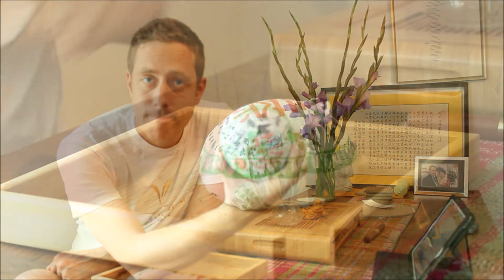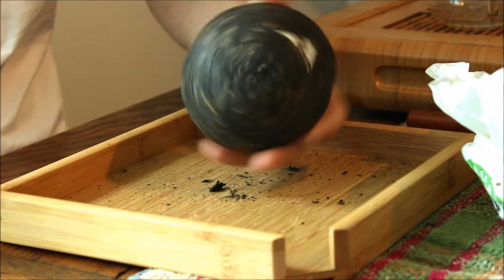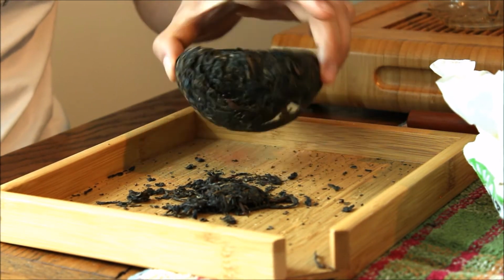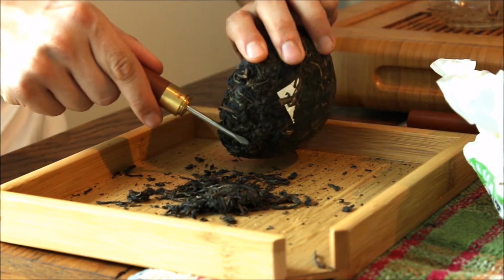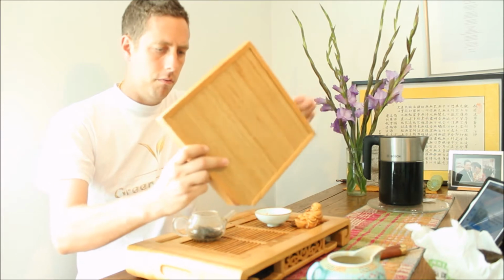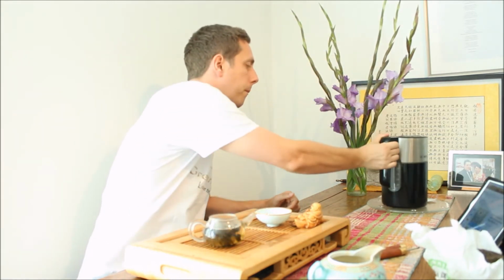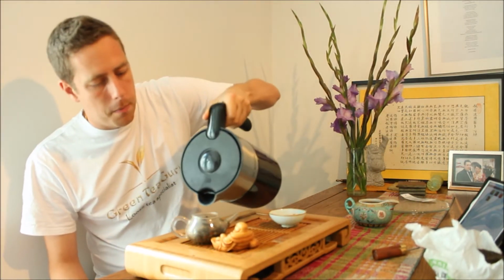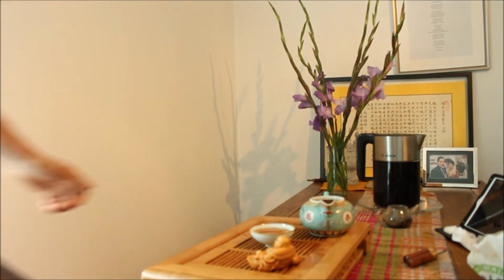2007 Pin Xiang 250g Puerh Tea Tuo 'Guangdong Storage'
This bargain Raw Pu Erh tuo has a great aged taste at a low price...lets see what it tastes like!